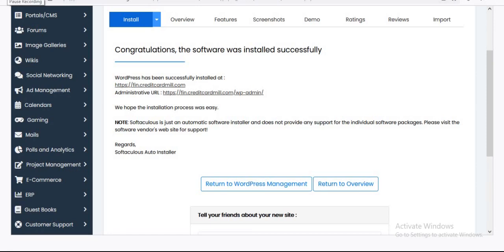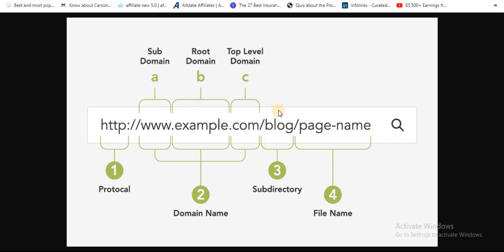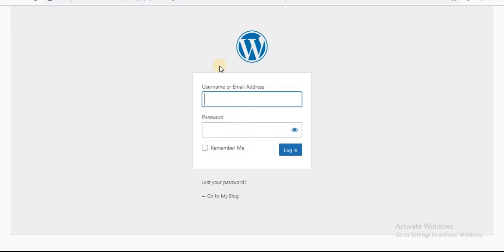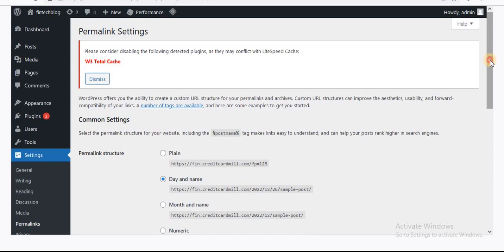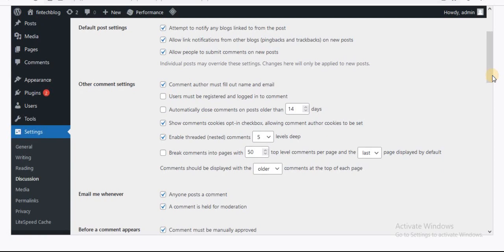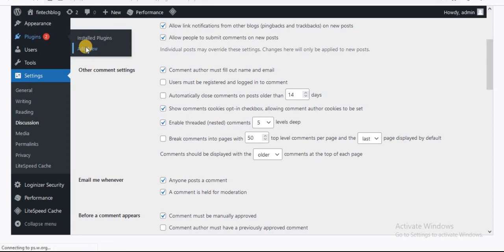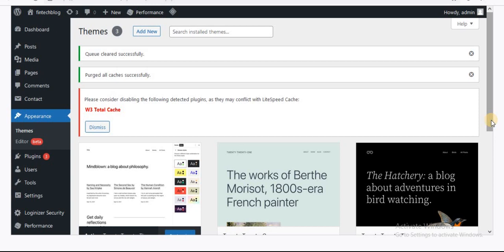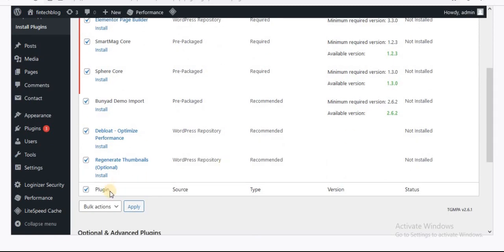Easy Way to Set Up a WordPress Blog - Lesson 3A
Learn the easiest way to set up a Wordpress Blog from Scratch, this is part of a complete blogging training series, you can watch the full series